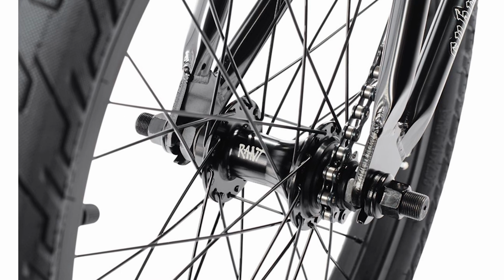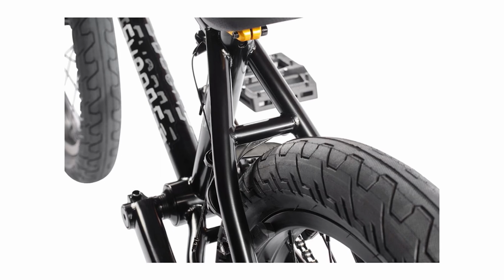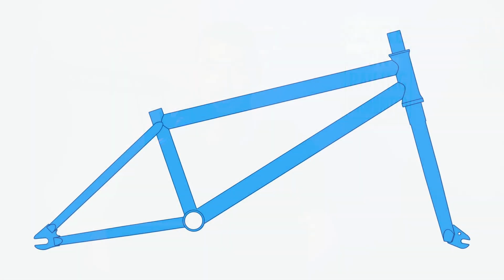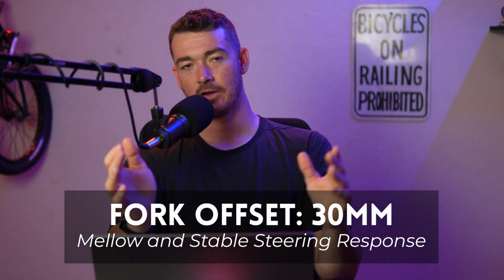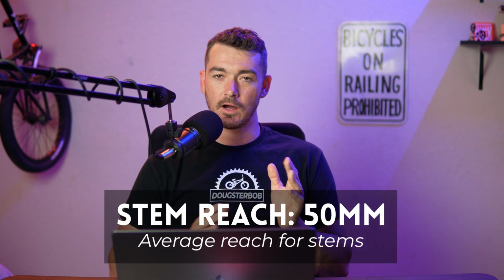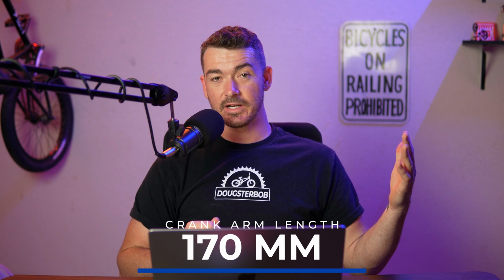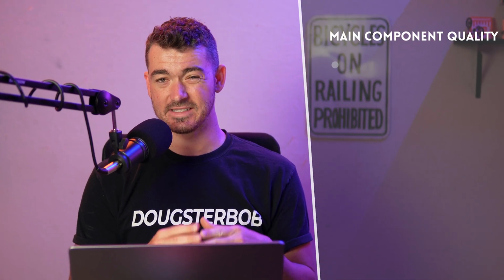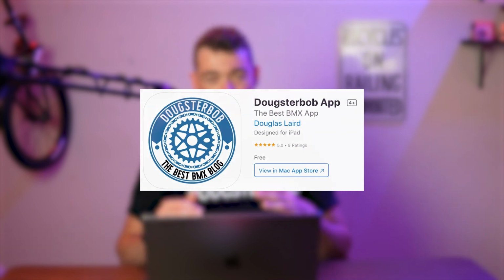2022 Subrosa BMX Bikes (ALL 8 Bikes Reviewed!!)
❓ | Ask your BMX Questions
📸 | Show off your bike
📈 | Learn new tricks

Subrosas 2022 Line consists of 8 different BMX bikes. All bikes range in quality starting out at the lowest quality beginner bike and working up to a semi-pro level model. These bikes are generally over priced but there are some models that I speak very highly of.

About the 2022 Subrosa BMX bikes
Subrosa Altus:
Frame 100% Hi-tensile Steel
Forks Hi-tensile steel, star cap, 2 pc steer tube, tapered legs
Bars hi-tensile steel, 2-pc
Cranks 8 spline, 3 pc cranks, chromoly
Rims Rant Squad, alloy, single wall

Subrosa Tiro
Forks Hi-tensile steel, chromoly steer tube,

Subrosa Salvador
Frame Chromoly Toptube, Downtube and Seatube. Hi-tensile steel head tube and chainstay
Bars Full Chromoly - 2 pc bars

Subrosa Salvador FC
Bars Full Chromoly - 4 pc bars

Subrosa Letum
Frame Full Chromoly Frame
Forks Full Chromoly Forks
Cranks AM Rant Banging 8 spline, 3 pc cranks, chromoly
Rims Rant Squad, alloy, double wall - pinned seam

Subrosa Novus
Frame Full Chromoly Frame - Butted TT and DT
Forks AM Subrosa Simo Forks - 1 pc inc steertube - heat treated
Cranks Subrosa Big Bitching - Full chromoly - 48 spline
Rims Shadow Truss Rim - double wall - welded seam

00:00:00 Introduction
00:00:55 2022 Subrosa Altus Review
00:16:31 2022 Subrosa Tiro Review
00:34:09 2022 Subrosa Salvador Review
00:52:20 2022 Subrosa Salvador Park Review
01:08:58 2022 Subrosa Salvador FC Review
01:29:21 2022 Subrosa Letum review
01:47:44 2022 Subrosa Malum Review
02:03:08 2022 Subrosa Novus Review